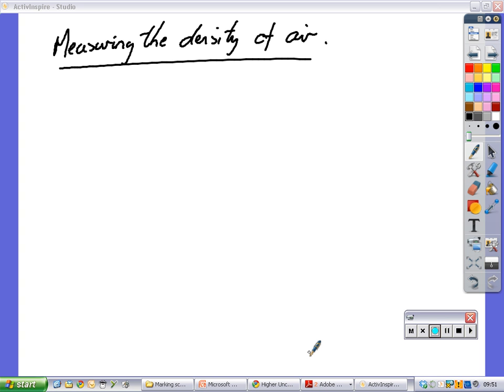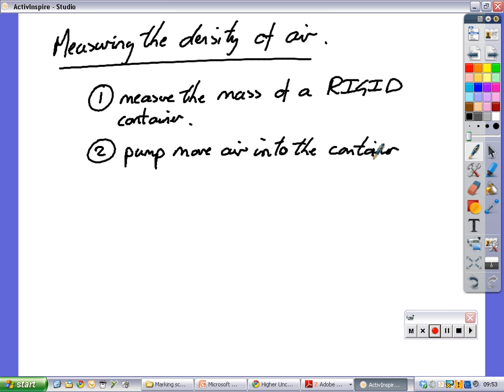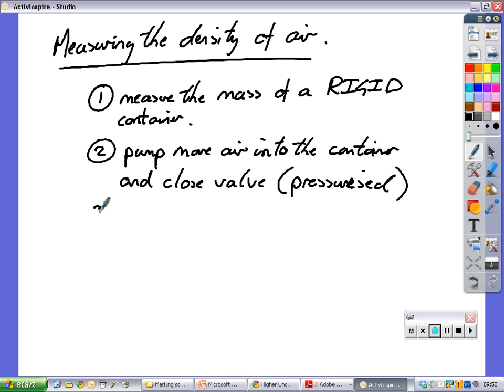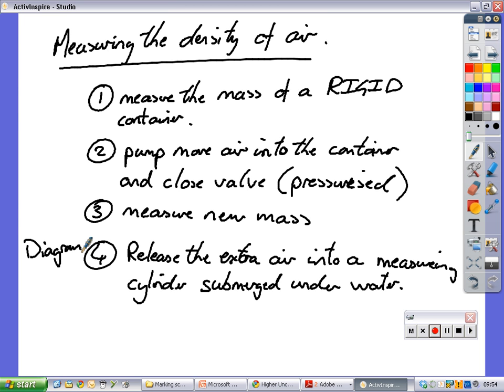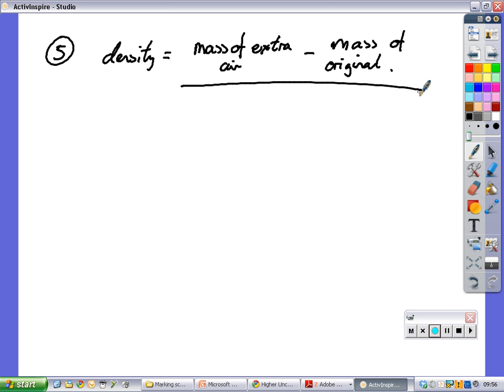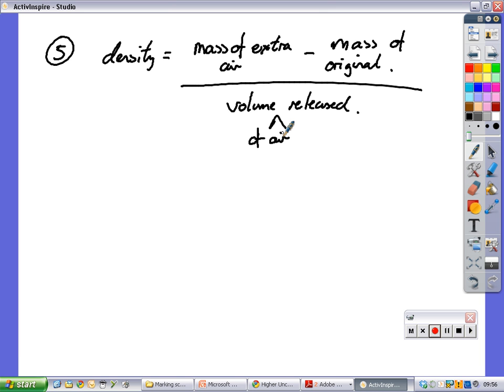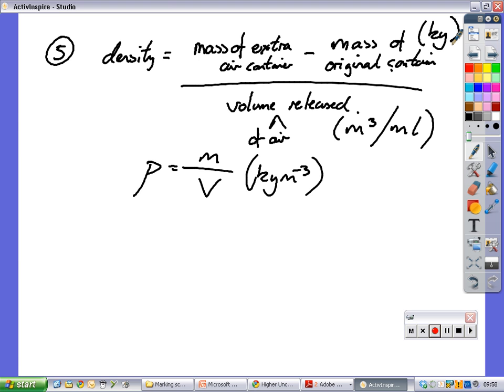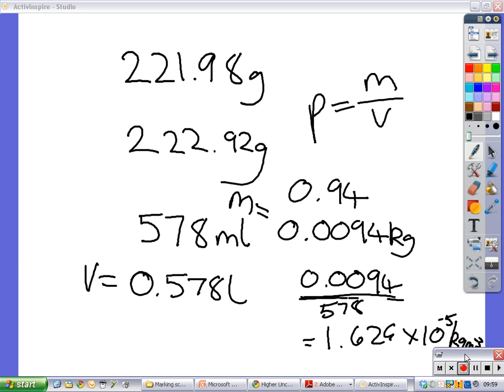Higher Measuring the density of Air